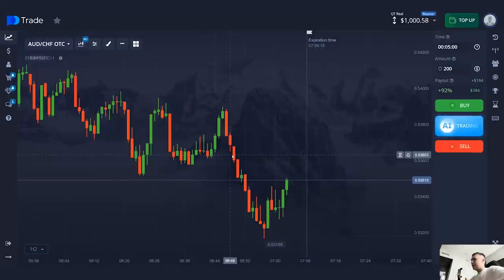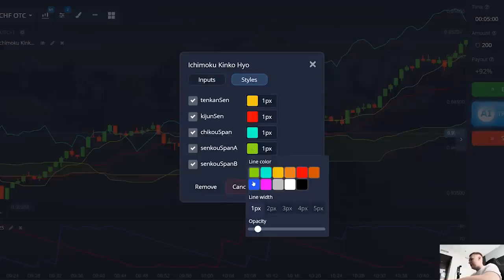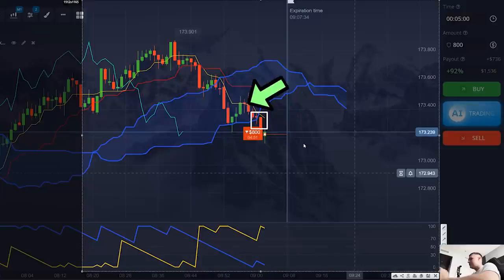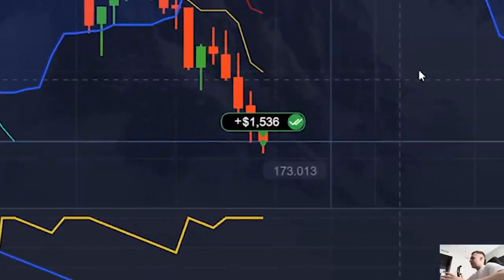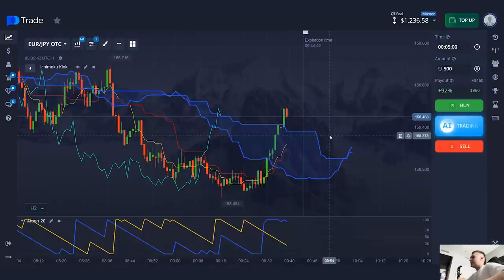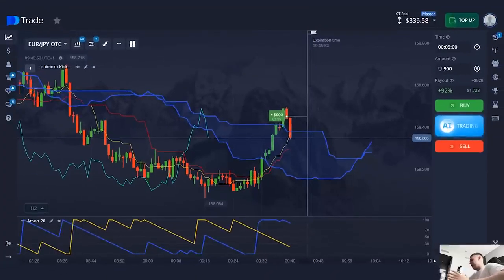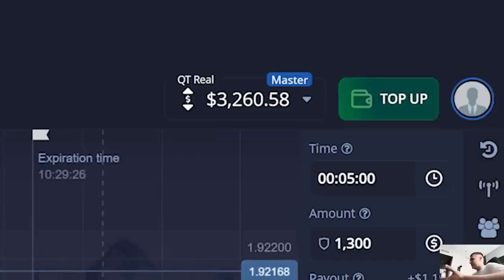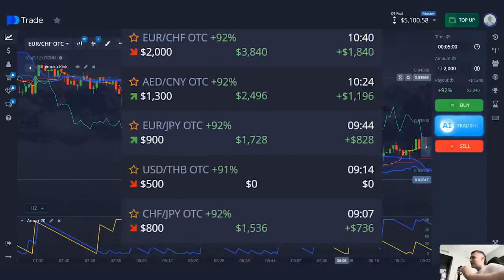TURN $20 ➔ 100k$ with my BEST DAY Trading Strategy! Pocket Option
Link to a closed group with write + signals in private messages